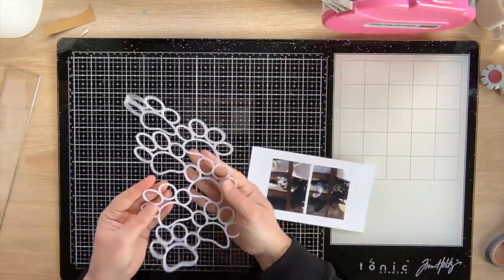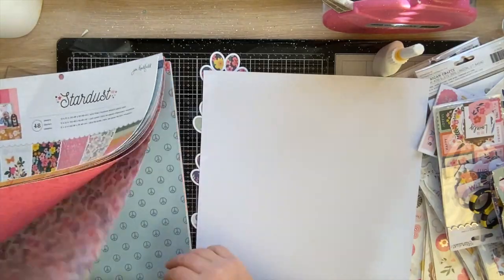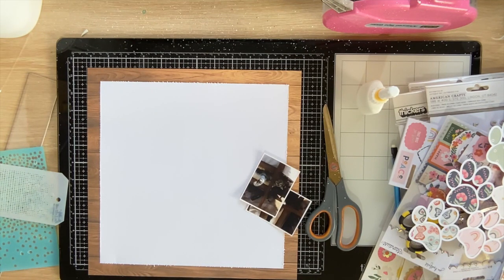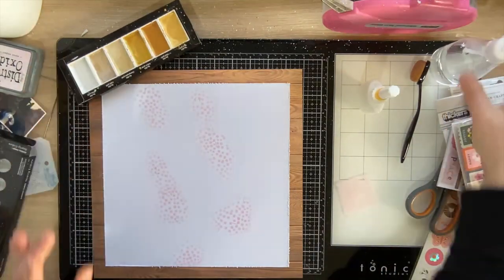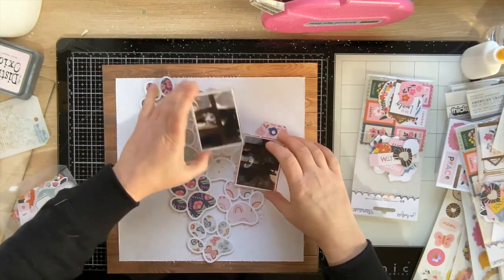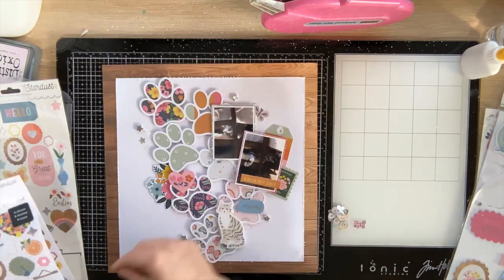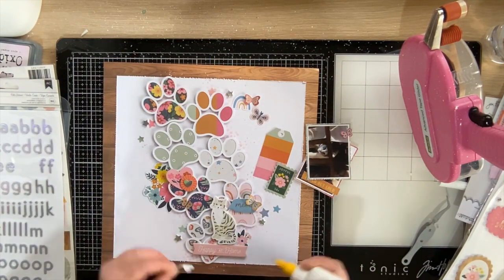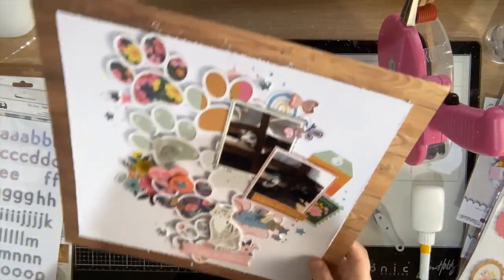12x12 Scrapbook Process - Happy At Home